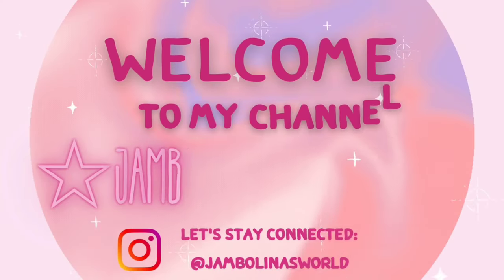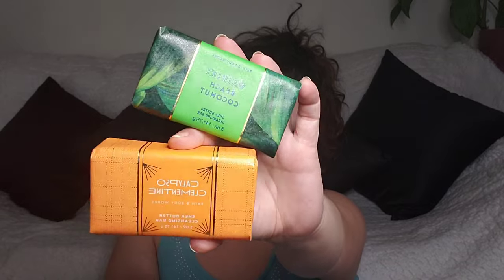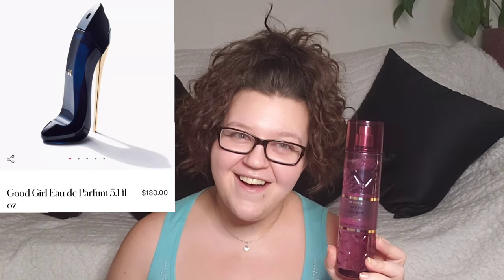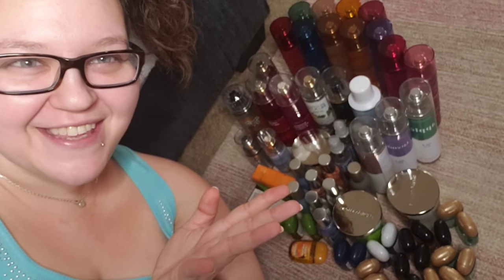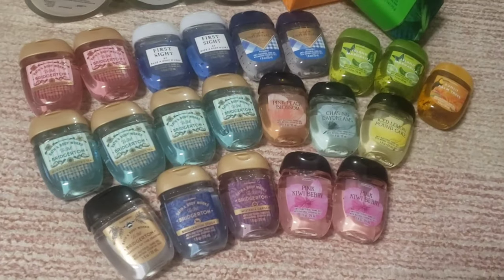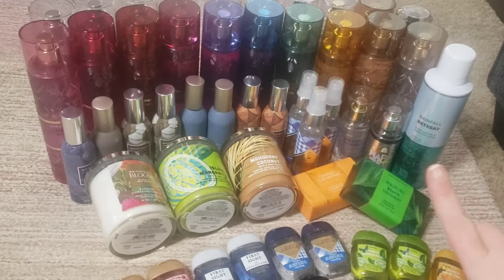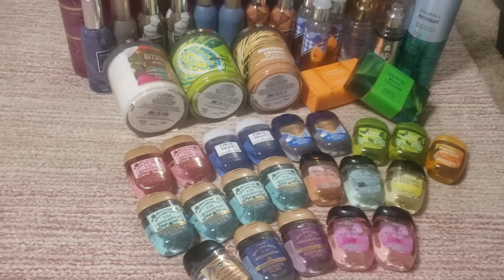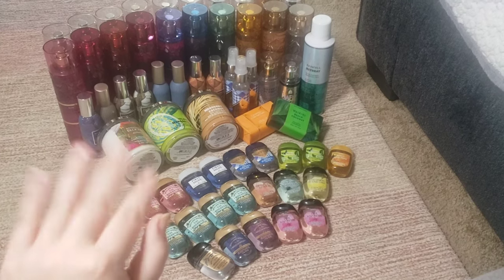Everyday Luxuries Collection 1st Thoughts, Bridgerton & more bathandbodyworks Haul! $5.95 sale!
Hey everyone this is a giant accumulated haul from Bath & Bodyworks! I will be showing and reviewing ALL the new fragrances and luxury perfume dupes!